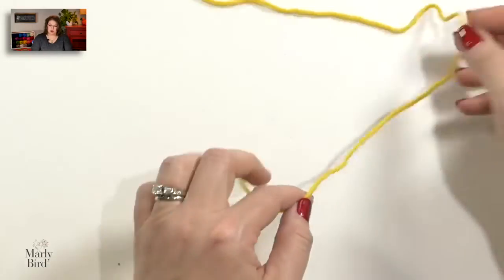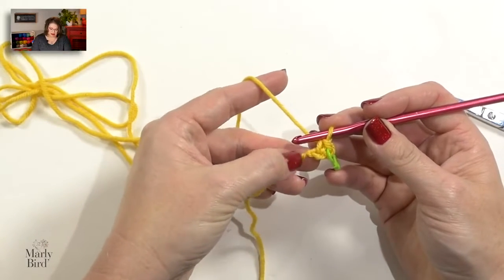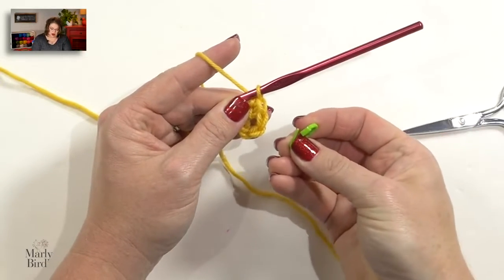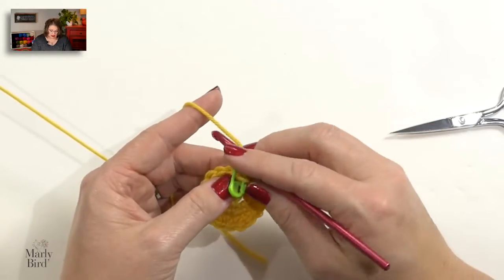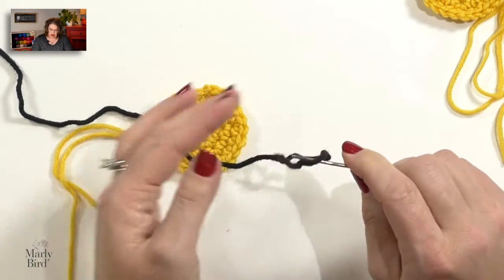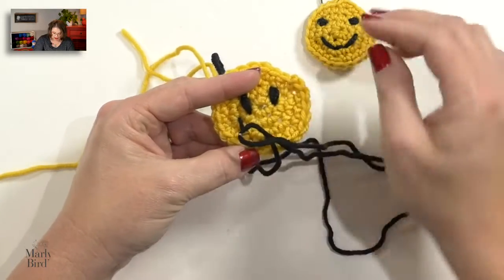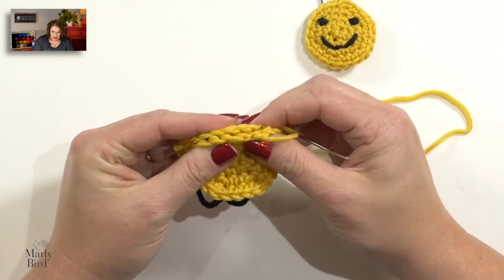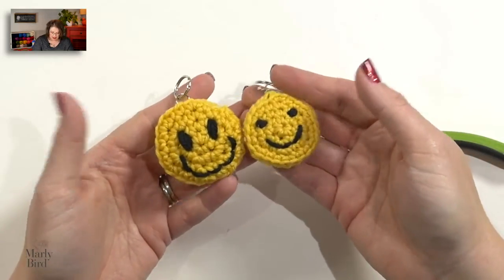How to Crochet Beginner Smile Emoji Keychain